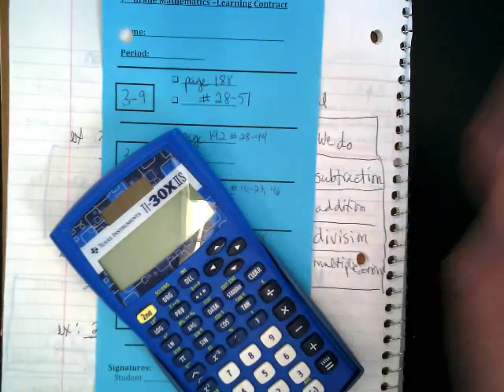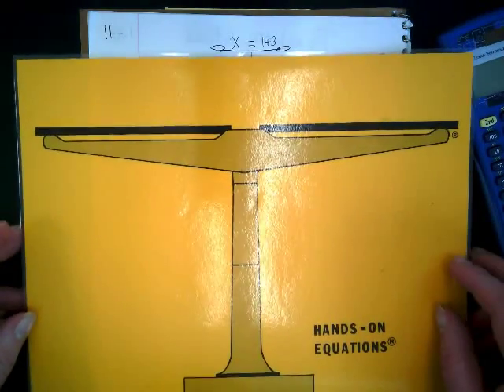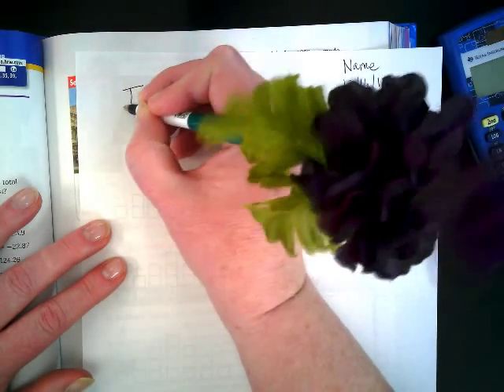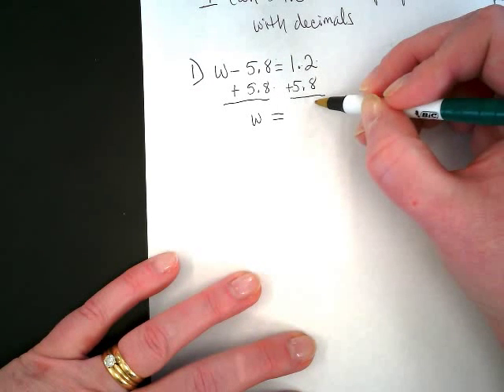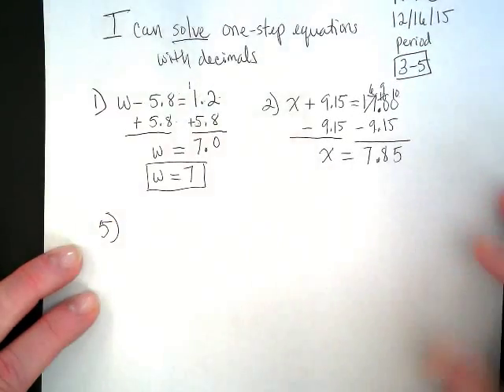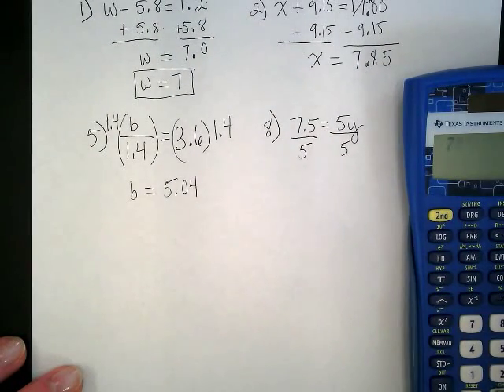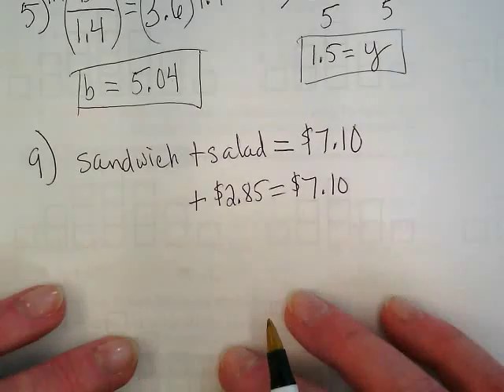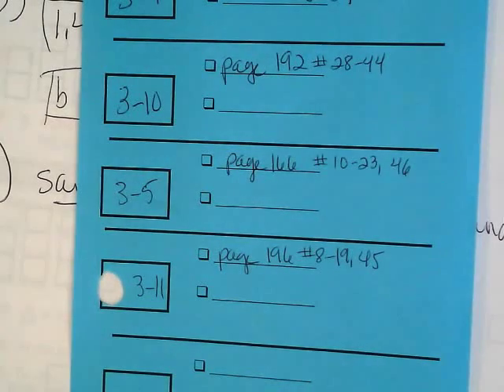Solving One-Step Equations with Decimals